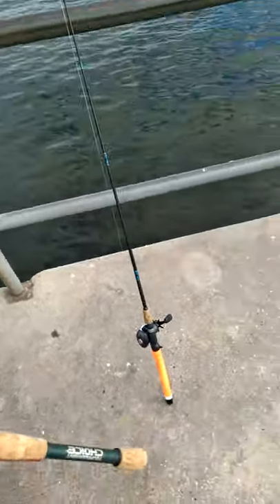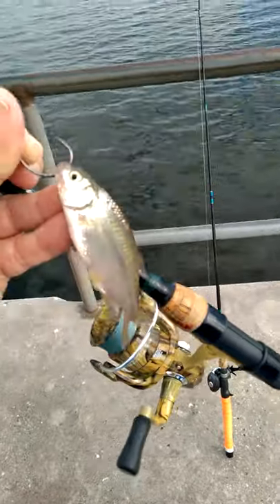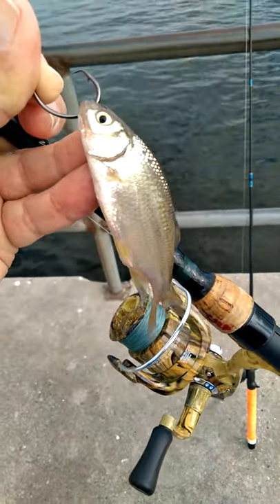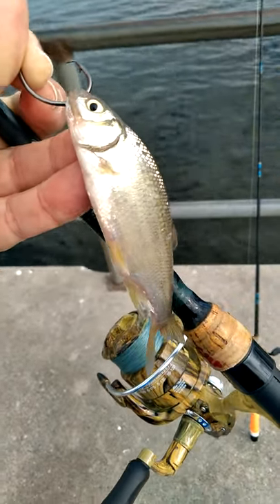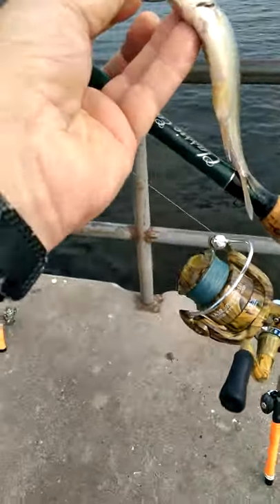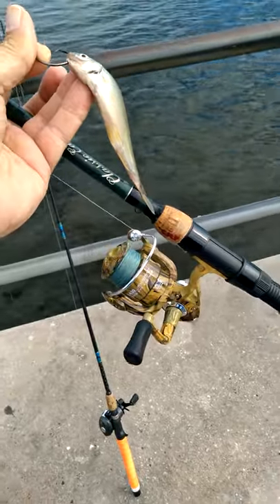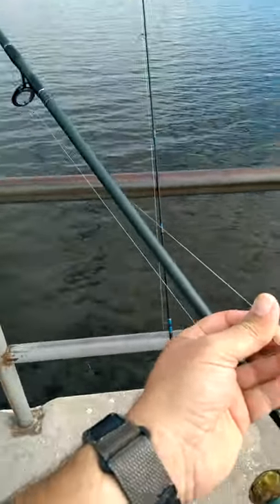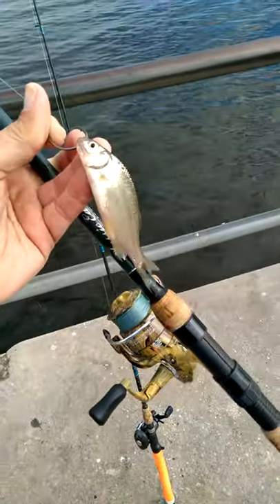Shiner Fishing Setup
How to hook a wild shiner for bass fishing and equipment I use for small shiners.